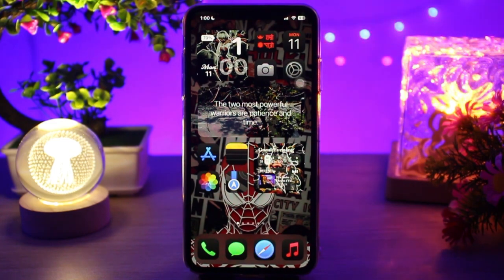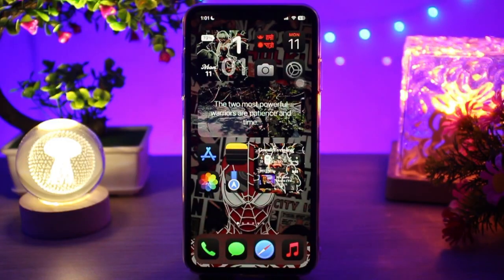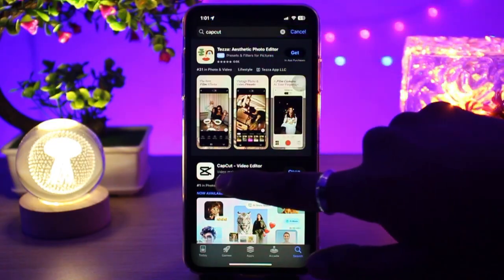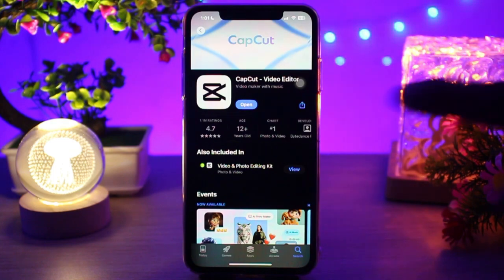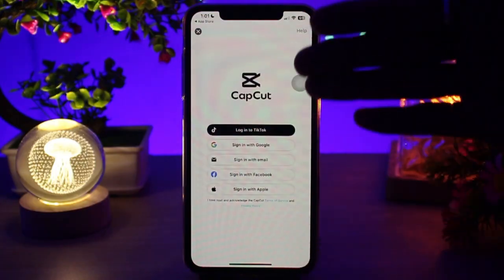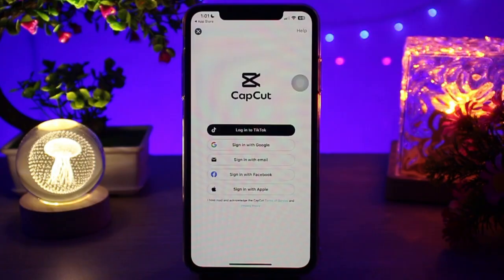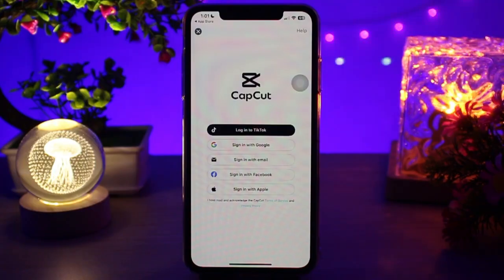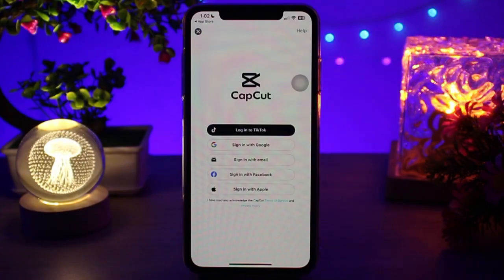How to Download CapCut & Create an Account on iPhone (2026) - Here's How You Can Do It // 2026 Edt..